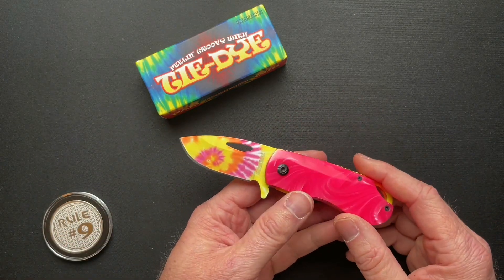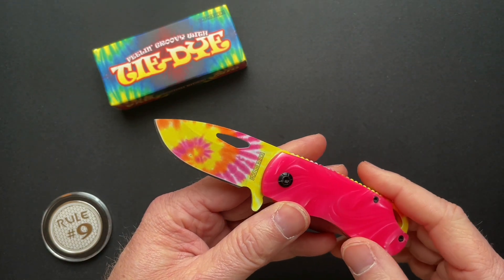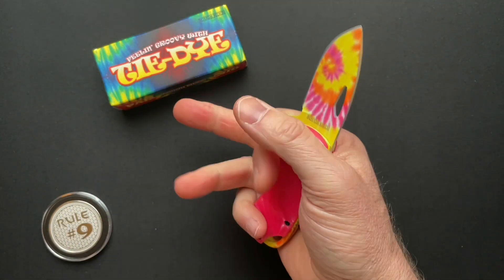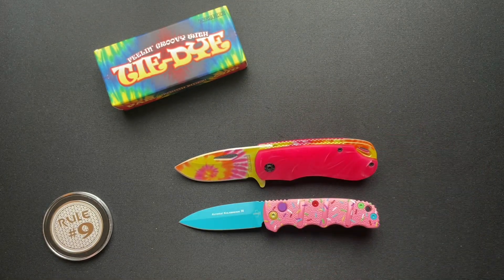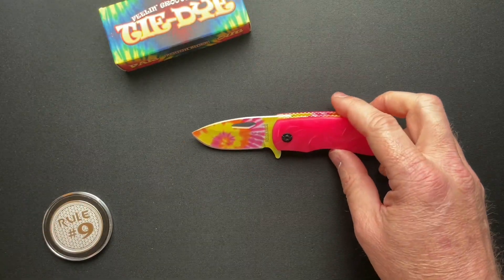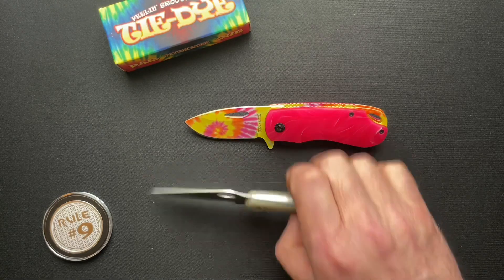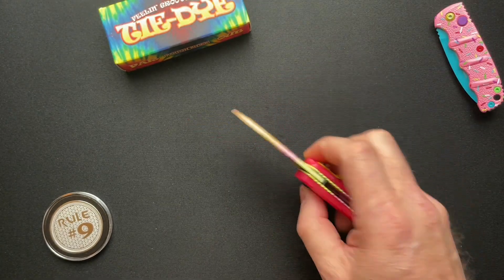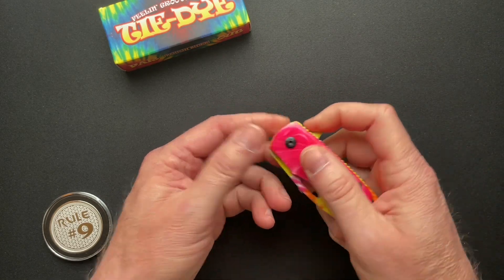Having Fun In The Hobby With The Rough Rider Tie-Dye R1555